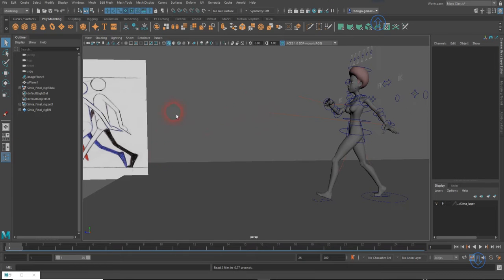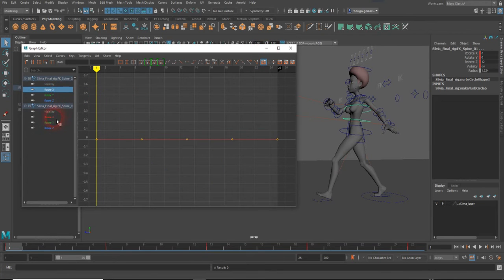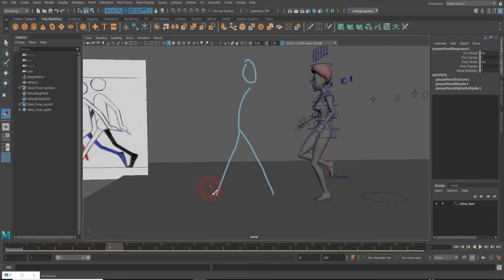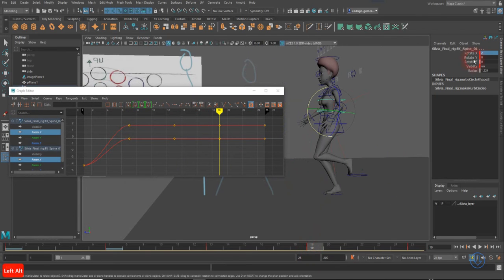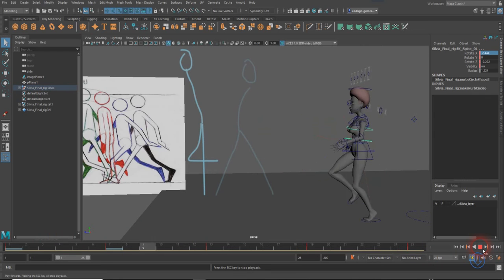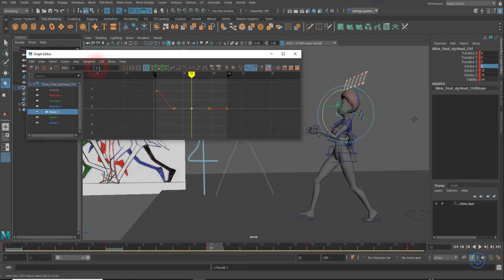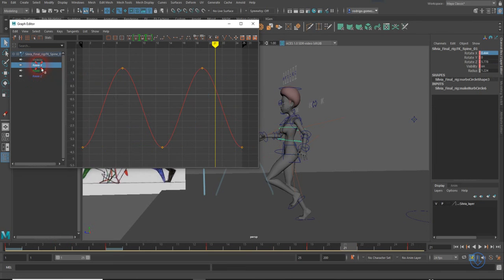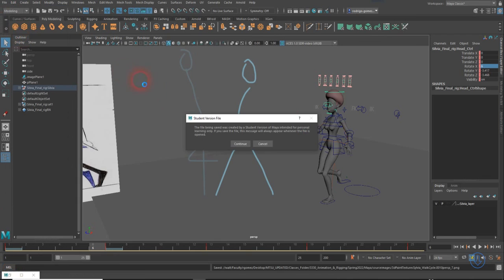Sylvia Walkcycle 09